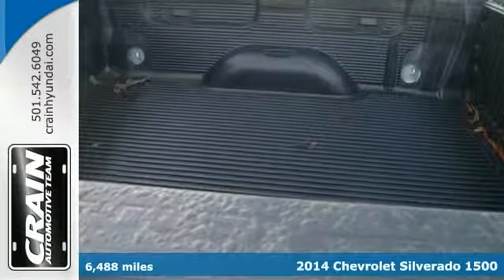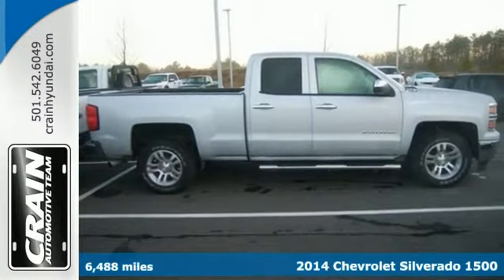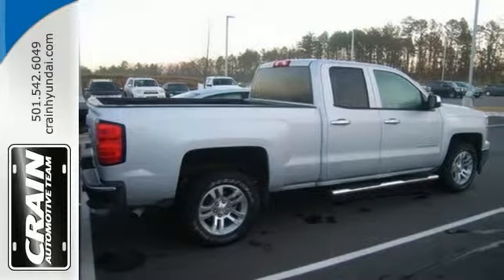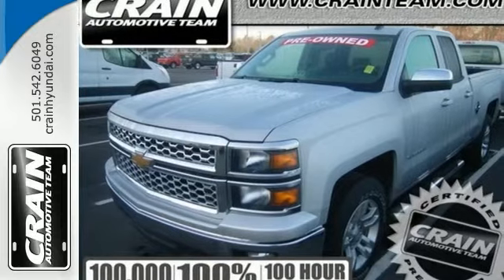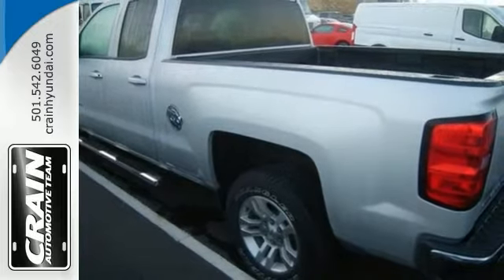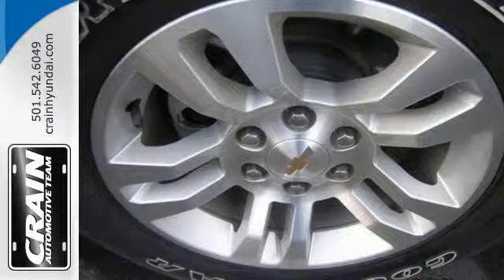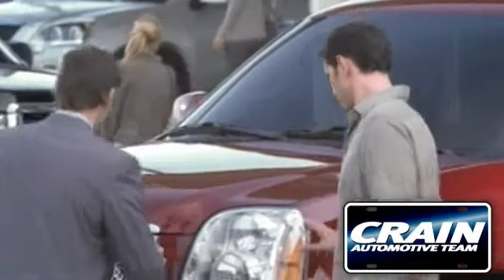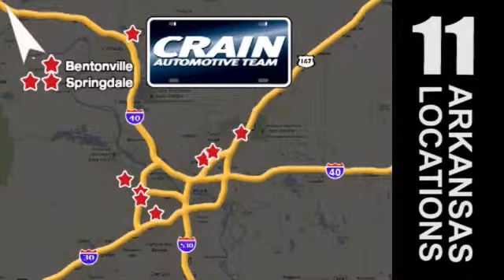2014 Chevrolet Silverado 1500 Little Rock AR Bryant, AR BS9091 - SOLD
Year: 2014
Make: Chevrolet
Model: Silverado 1500
Trim: LT
Engine: 4.3L Flex-Fuel Ecotec3 V6 Engine
Transmission: Automatic
Color: Silver Ice Metallic
Interior: Jet Black/Dark Ash
Mileage: 6488
Stock #: BS9091
VIN: 1GCRCREC9EZ244383
Crain Hyundai of Little Rock is pleased to be currently offering this 2014 Chevrolet Silverado 1500 LT with 6,488 miles. Why does this vehicle look so great? The CARFAX report shows it's only been owned by one owner. This wonderfully maintained Chevrolet Silverado 1500 is in the top 10% of its class when it comes to cleanliness and condition. Well-equipped, well-cared for and still covered under the manufacter's factory warranty. This wonderfully appointed vehicle comes equipped with the options and features every driver craves. Near perfect paint on a near perfect car. Stand out from the crowd as a 2014 Silverado 1500 LT is a rare find and just may attract paparazzi. This Silverado 1500 LT has high-end wheels to enhance your ride and the overall appearance of this vehicle. Every new and pre-owned vehicle is backed by the Crain Commitment, including our 100% low price guarantee, a 100 hour love it or leave it exchange policy, and a 100 year 100,000 mile warranty. The Crain Team's Got 'Em!

Address:
11701 Colonel Glenn Rd